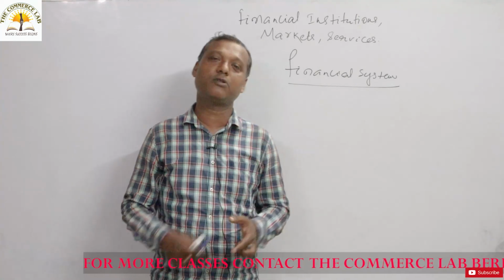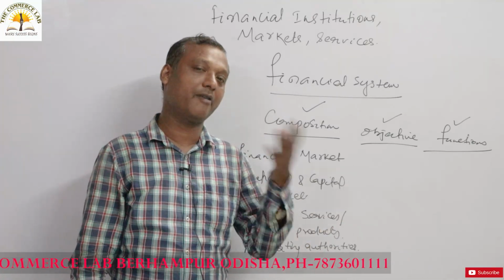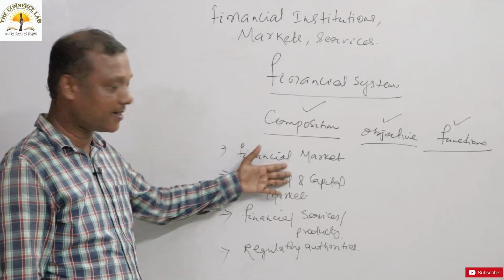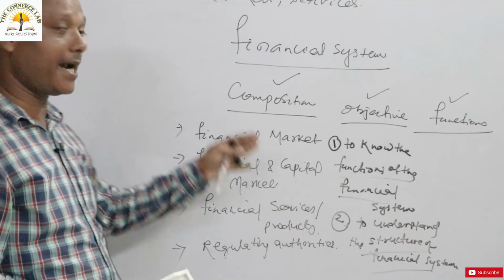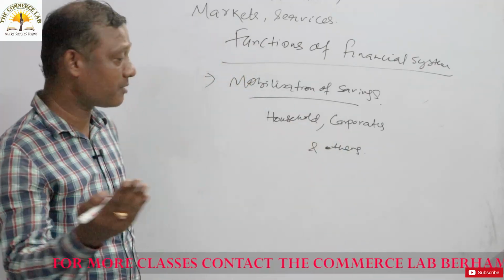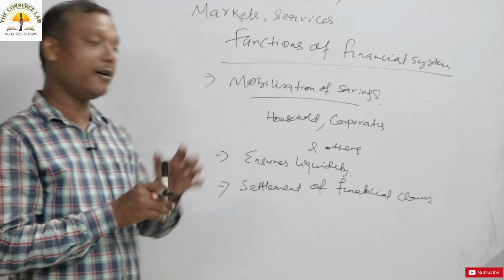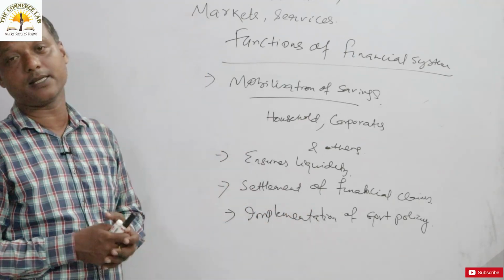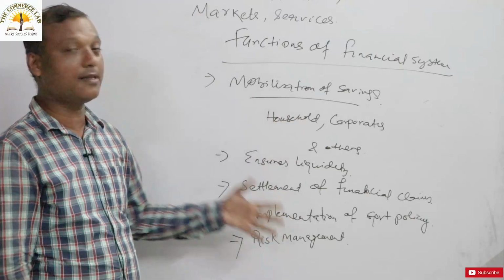FINANCIAL MARKETS INSTITUTION AND SERVICES CLASS 1 (INTRODUCTION) BY MANORANJAN SIR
FINANCIAL MARKETS INSTITUTION AND SERVICES BY MANORANJAN SIR

You can now join our WHATSAPP and telegram groups..

THE COMMERCE LAB
Gandhi Nagar 5th lane ext. , Spectrum layout , House no - 44